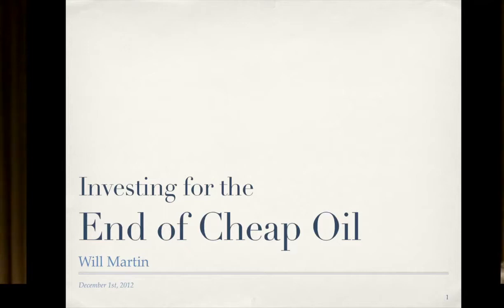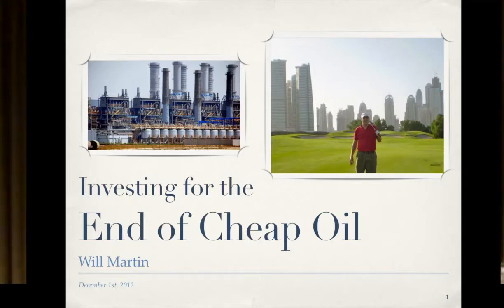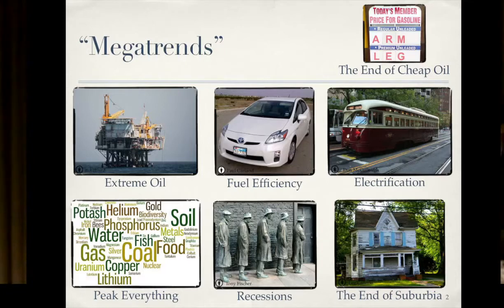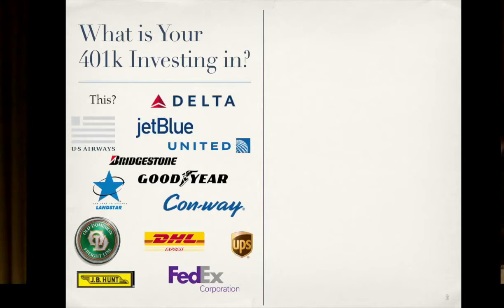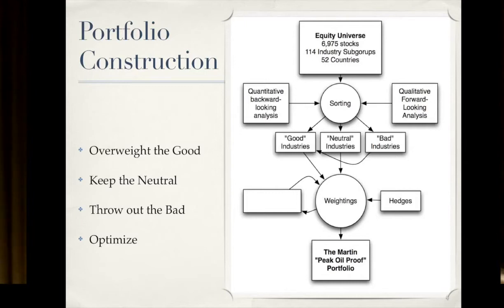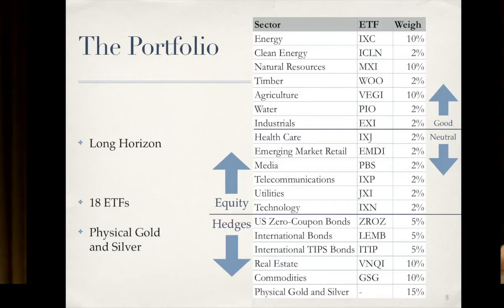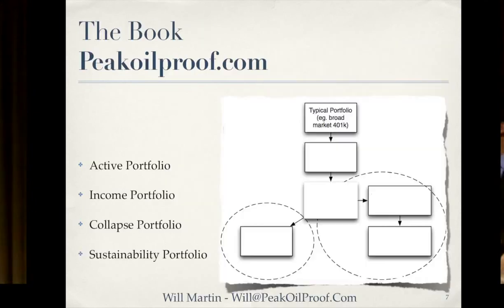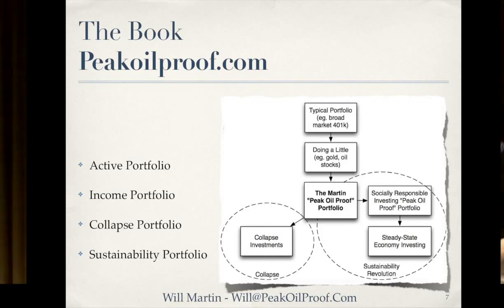Peak Oil: Investing for the End of Cheap Oil - ASPO-USA 2012 Conference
Uploaded by peakoilproof December 2012.  Will Martin giving a speech at the ASPO conference.